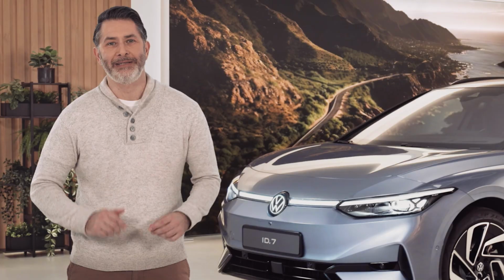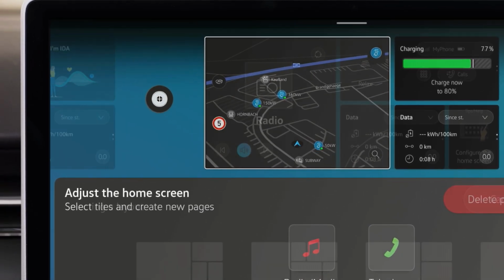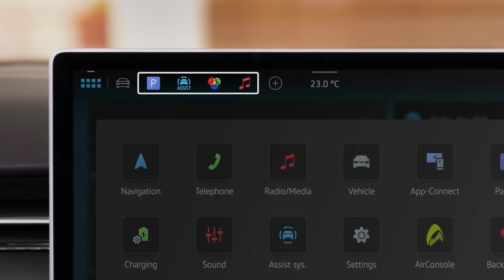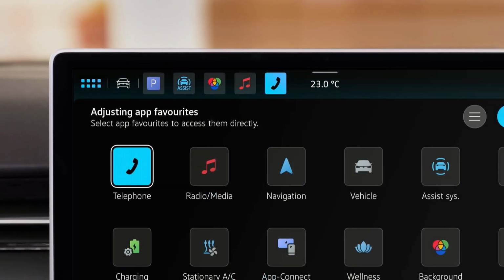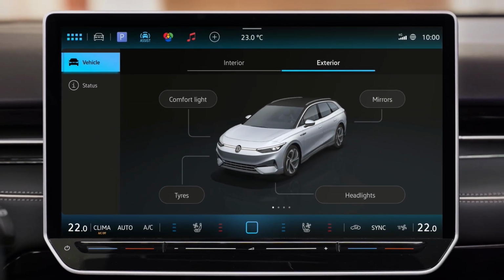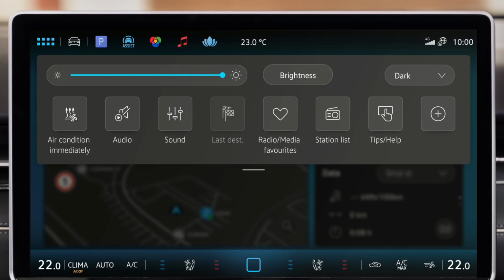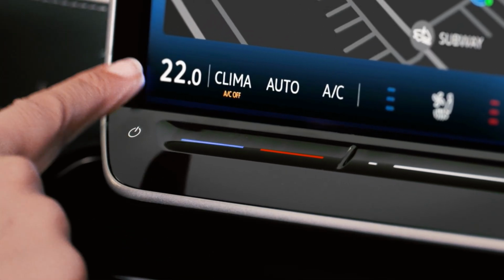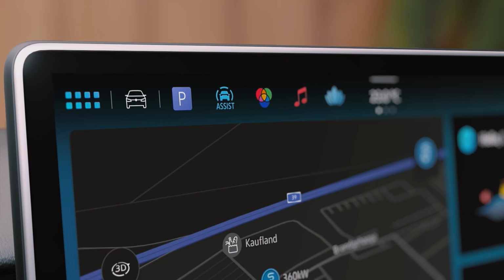ID.7 | Infotainment Menus | Volkswagen Ireland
Find out how to use the infotainment display on your ID.7/ID.7 Tourer!